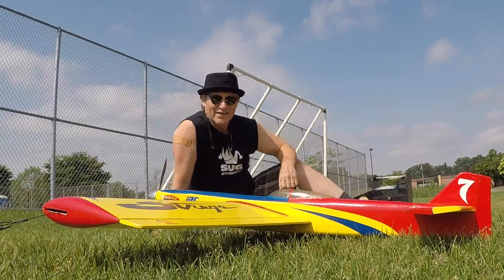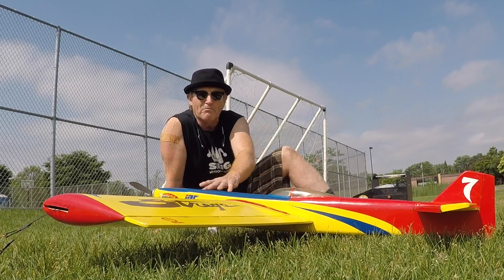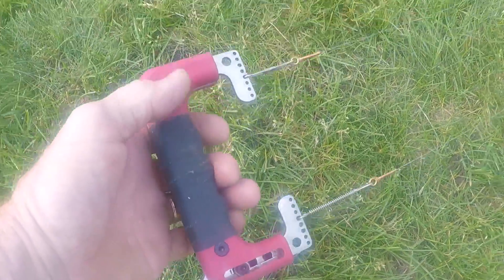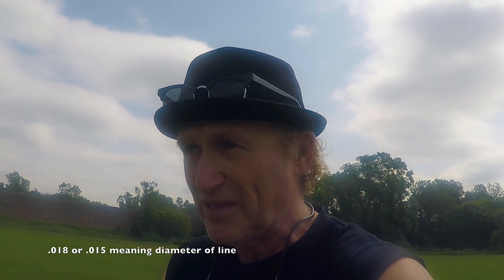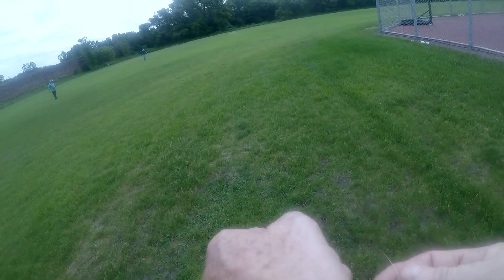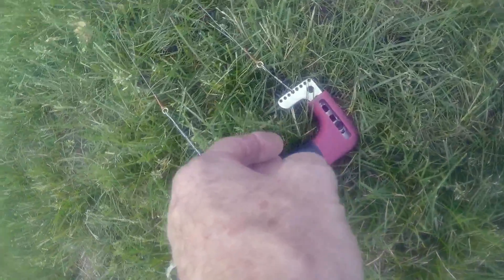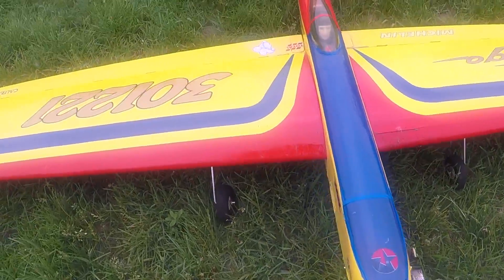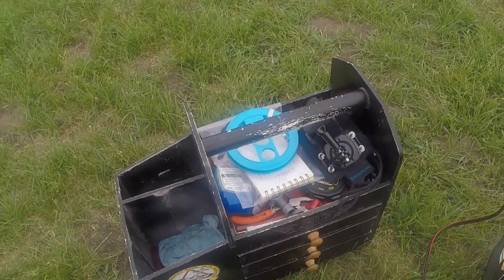Control Line Airplane Flying Explanation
MAKING YOUR FIRST SOLO FLIGHT

A control-line plane is flown in a counter-clockwise direction, taking off from the ground. Be certain any wind is behind airplane on take-off. After the controls are checked out, stand on the marker in the center of the circle, and have your helper start the engine. When your engine is running properly, the helper should point the nose of the airplane slightly away from the center of the circle, keeping the lines taut. The flyer once more checks the lines with the helper to be certain an up movement of the arm results in the up-movement of the elevator, and vice versa.

During flying, lines must always be taut. Slack lines will result in complete loss of control and a crash. If necessary, the flyer should step back to keep the lines taut. Upon the flyer's signal, the helper should simply release model. Do not push, as it may result in a crack-up. With the flyer holding the handle in the neutral position, the model will take off smoothly from the ground within a couple of feet and will climb of its own accord.

To make the model climb higher, simply pivot your arm slowly upward. To make the model descend, pivot your arm slowly downward. Make all motions smoothly and the plane will respond immediately without any tendency to jerkiness.
Continue flying in a level position about 10 or 15 ft. high until the fuel supply is used up and the engine stops. The model will assume a smooth glide path and start to descend. It may be necessary for the flyer to move backward slightly to keep the lines taut. When the model has descended to about 2 or 3 ft. from the ground, lift your arm to give full up-control and your model will gracefully settle into a three-point landing. When the model has stopped, the flyer should remain in position while the helper retrieves the airplane. Both of you should walk back to the circle keeping the lines taut so that they don't get tangled. The model should be wiped free from oil and accumulated dust and dirt.

THIS FLYING PROCEDURE SHOULD BE FOLLOWED UNTIL YOU BECOME AN EXPERT IN LEVEL FLYING AS DESCRIBED.

At the end of the flying day, carefully wind the lines. Drain fuel from the tank and cover the engine with a cloth to prevent dirt from entering the engine.